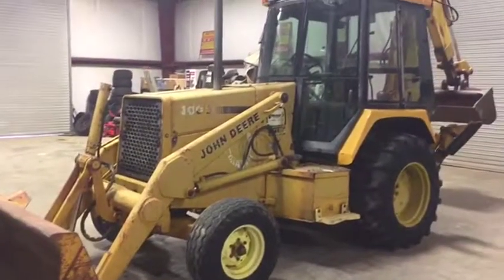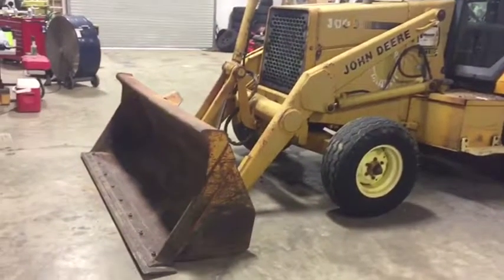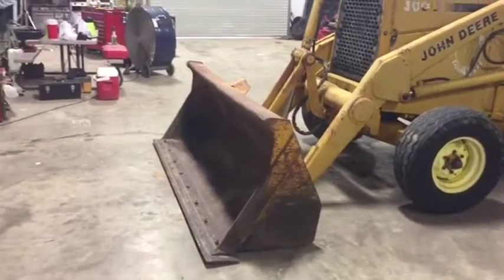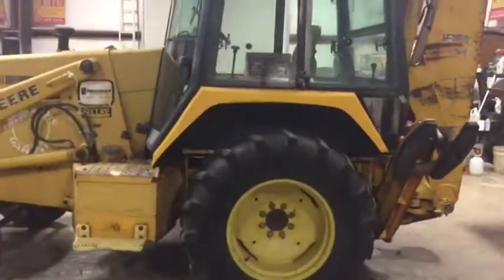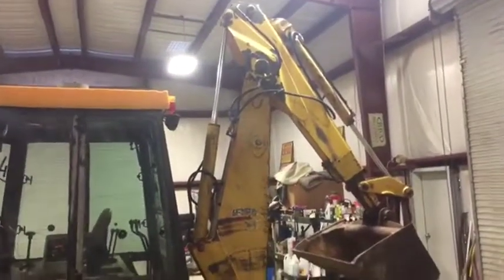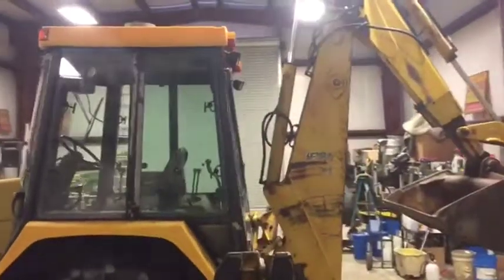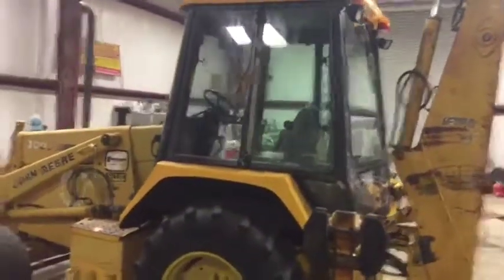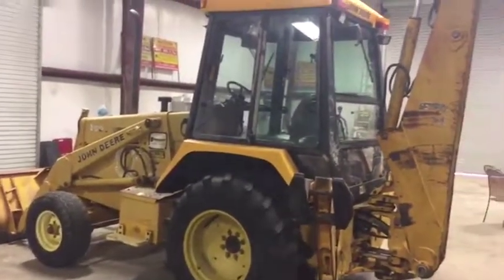DEERE 300D For Sale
Title: DEERE 300D For Sale